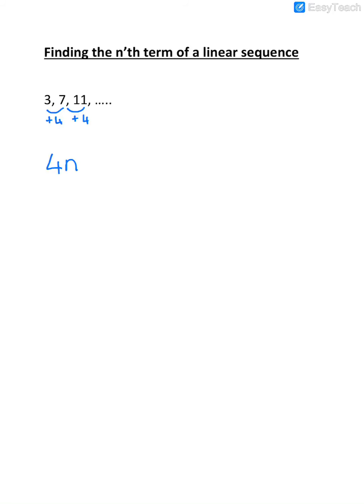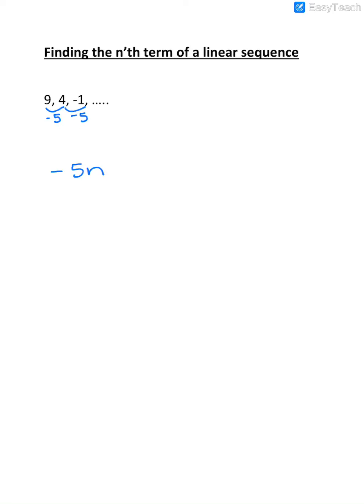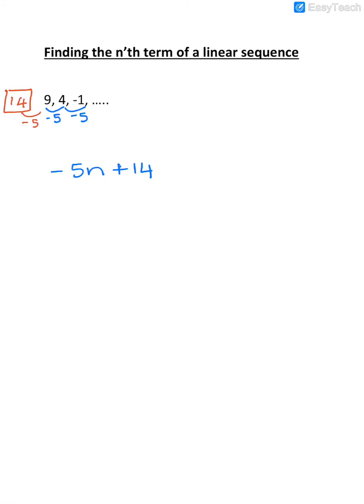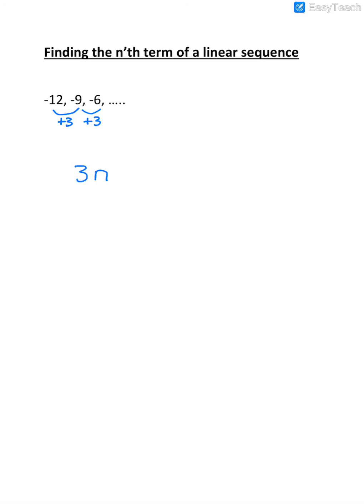The n'th term of a linear sequence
Calculating the n'th term of a linear sequence as part of your revision for the GCSE maths exam.